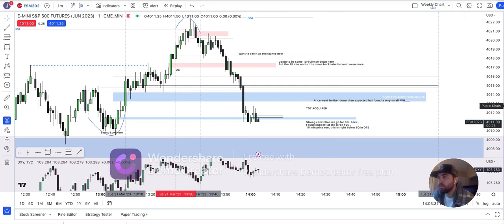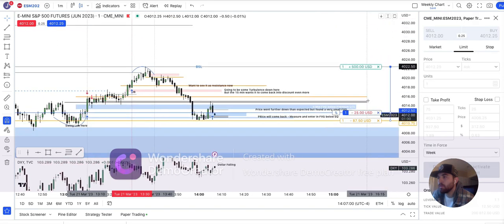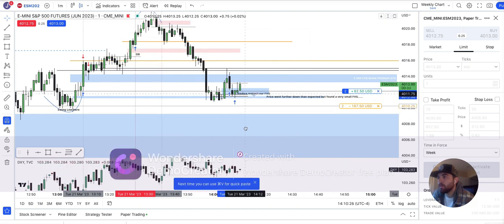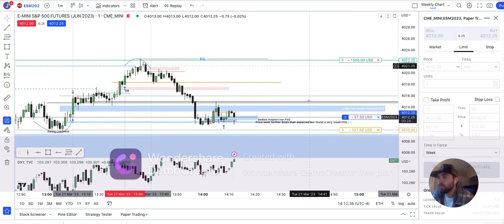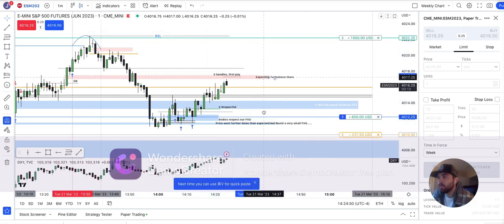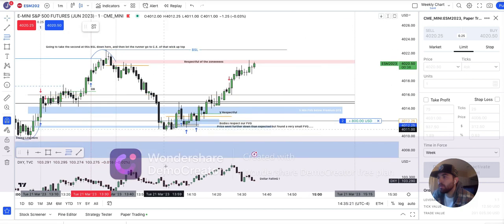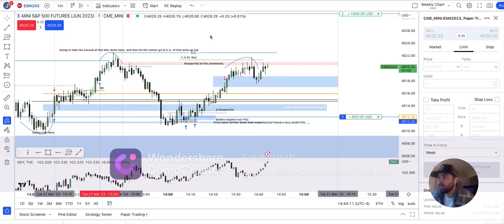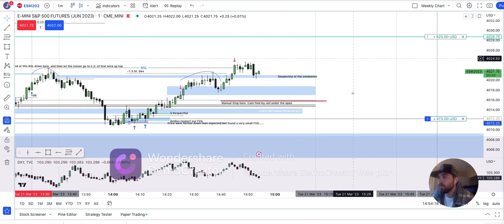3.21.23 PM Session Trade Idea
NFA.  Demo account. ICT Concepts.

ES